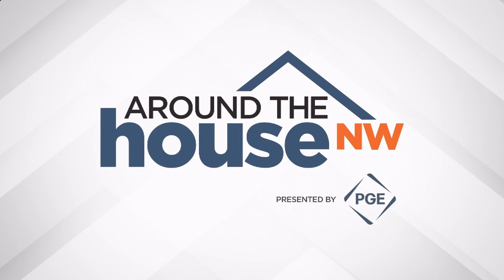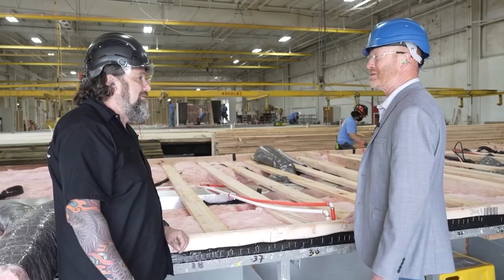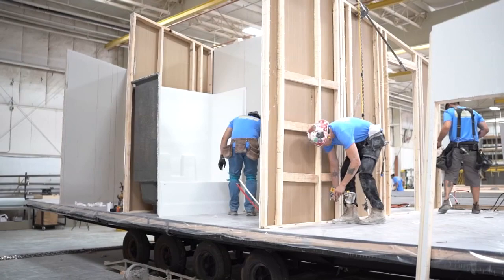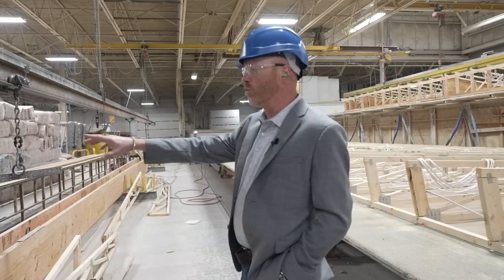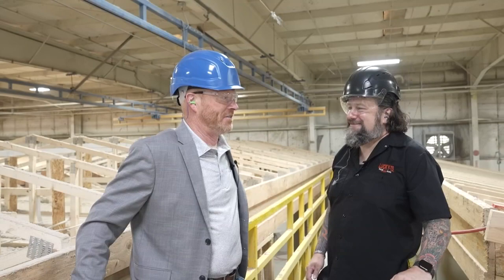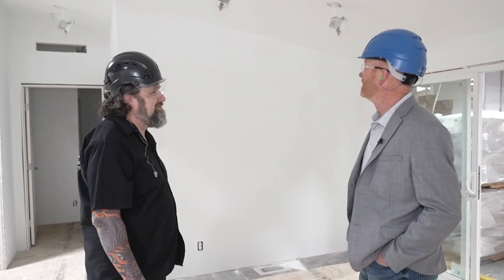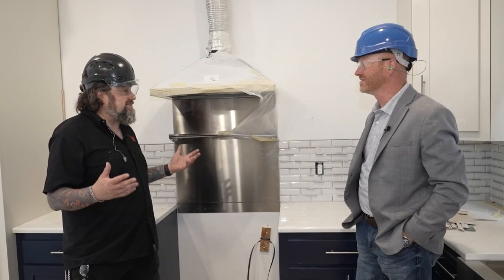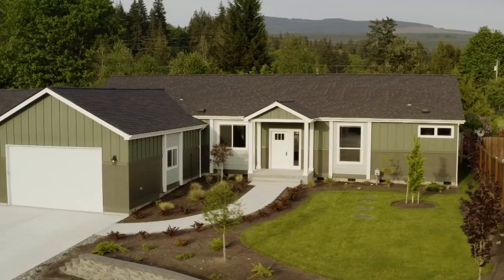Made in the NW: How Manufactured Homes are Built at Skyline Homes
Eric tours the Skyline factory to see how affordable homes are made. There are a lot of options in affordable housing we should be looking at. Factory built homes create a lot less construction waste and when they are built indoors, the structure stays dry so there is not the damage from the weather during construction and that creates a healthier home. Let’s take a look how Skyline creates homes.